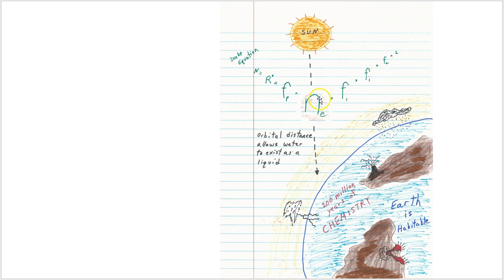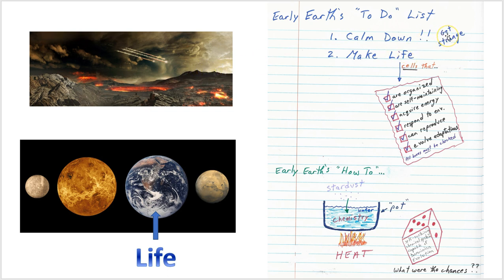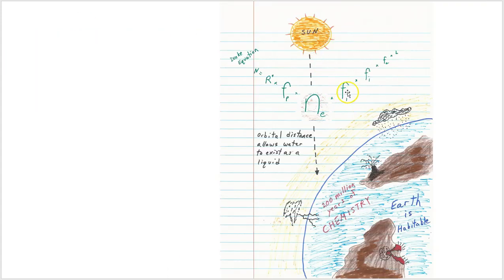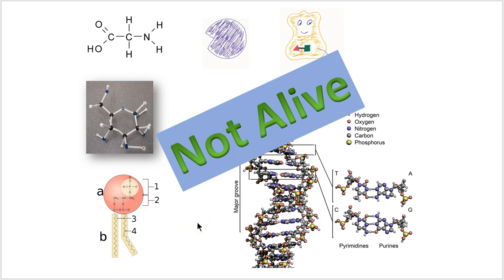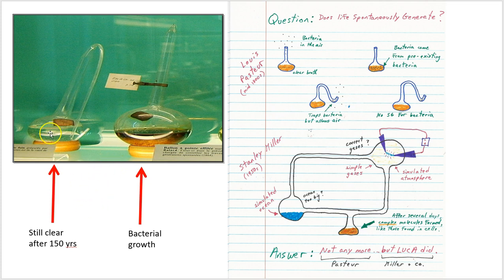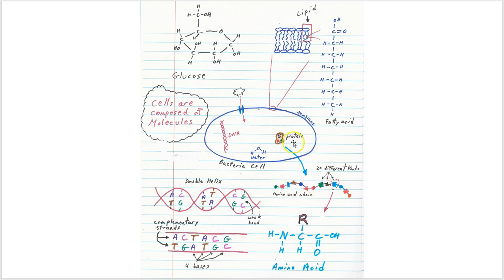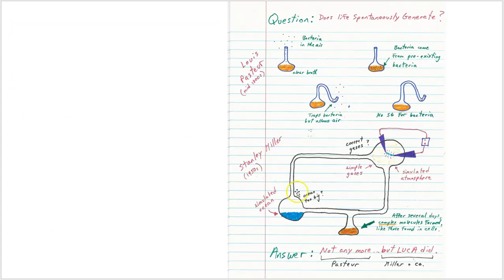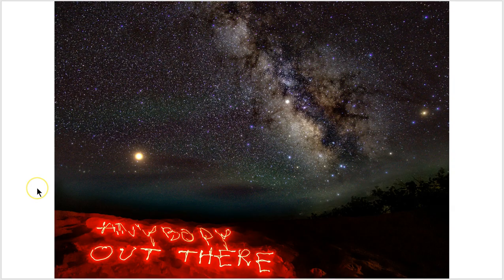Origin of Life (blue book drawings)